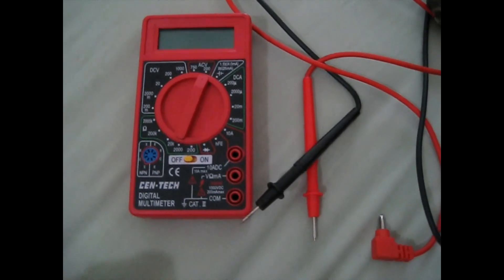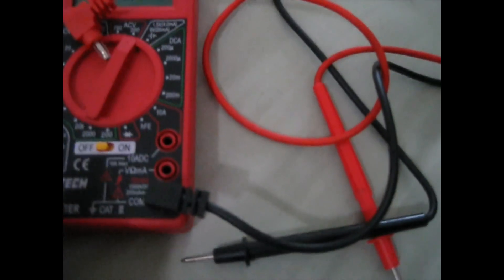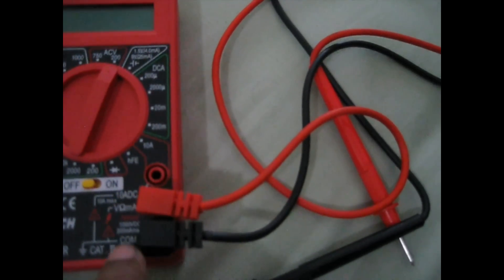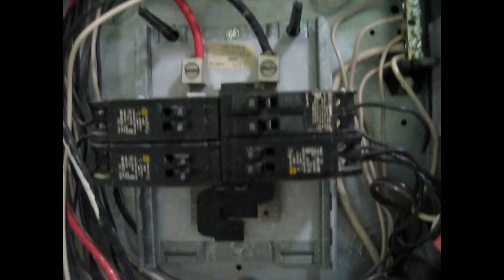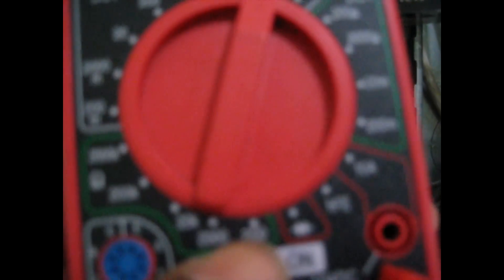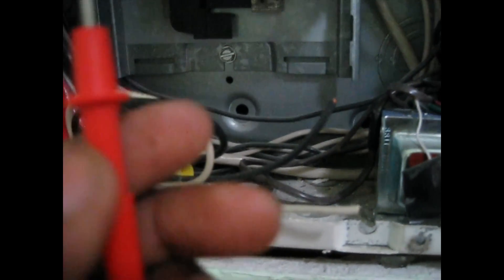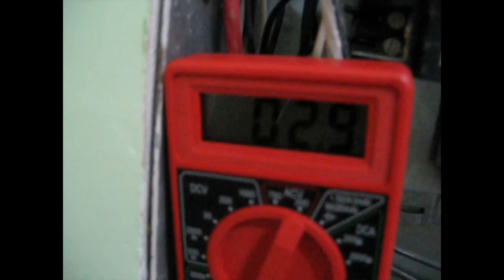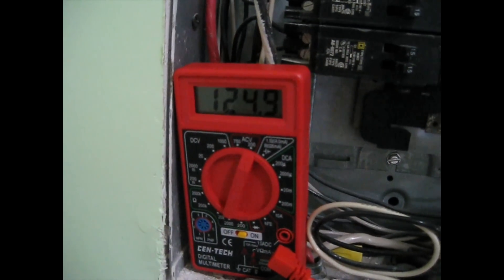Panel Box Circuit Breaker test,using a multimeter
How to test a home panel box breaker if its good or bad,using multimeter.